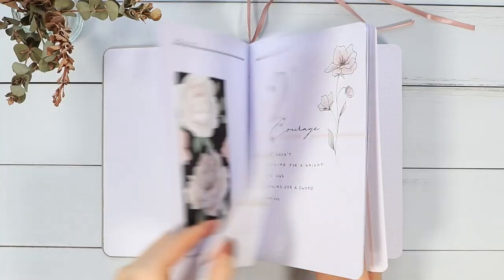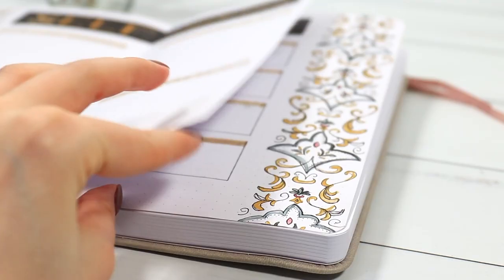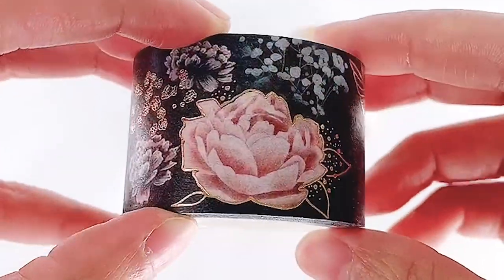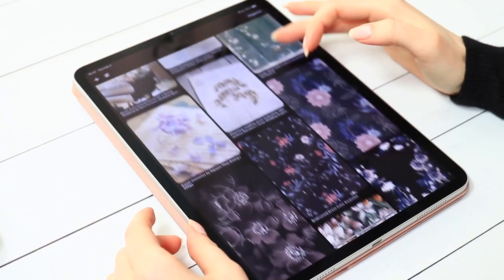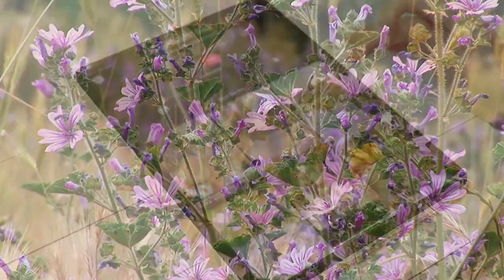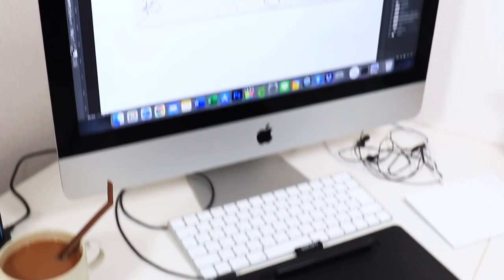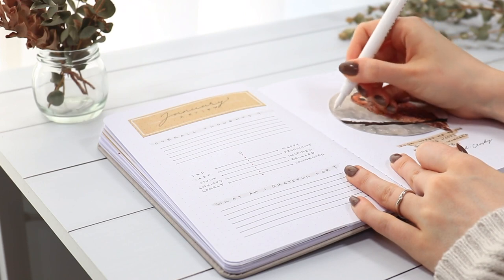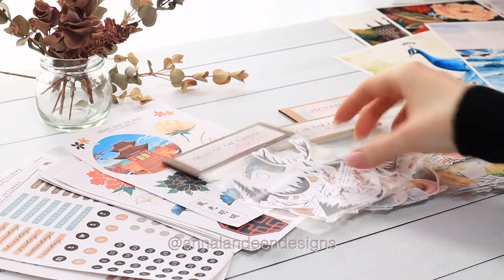Spring Memories Washi Tape Set by @journal.away // the Artist's Design Process & Story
Experience Anna's creative process for designing our NEW RELEASE beautiful Spring Memories 5-piece washi tape set! This set is a part of our Washi Tape Artist Collaboration project, and involved lots of close collaboration with the artists whose unique styles we wanted to help bring to washi tape life.

Anna’s "Spring Memories” is inspired by a beautiful moment between you and your diary, away on a field of flowers, in a far corner of the world. Writing out the first memories of the spring.

Shop the washi tape set at The Washi Tape Shop | Free International Shipping

About the Washi Tape Artist Collaboration Project // It all starts with a blank page and a creative spark. Support the artists you love, be inspired by stunning made-from-scratch designs, and unleash your creativity with top-quality washi tapes. Join us on our shared journey of turning a blank page into something beautiful!

The Washi Tape Shop | Free International Shipping
Japanese HD Digital printing technology for the most vibrant gilded washi tapes you've ever seen. Look closely, and you will see the incredible artwork cast upon our premium washi paper. It will also allow for easier and cleaner cut or tear.